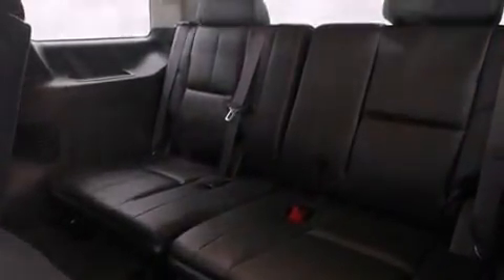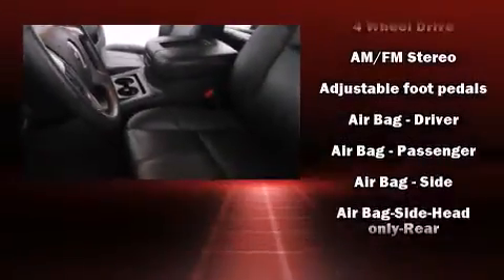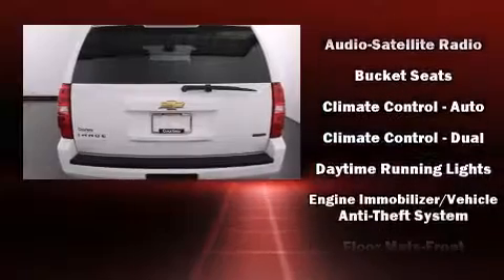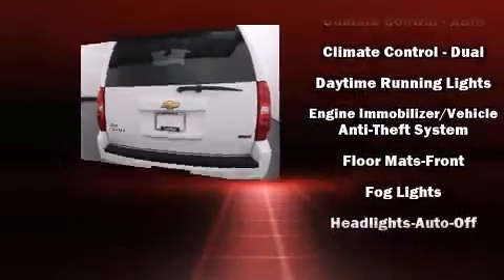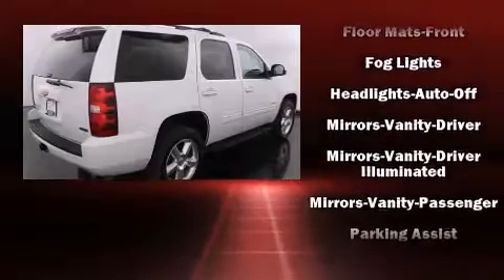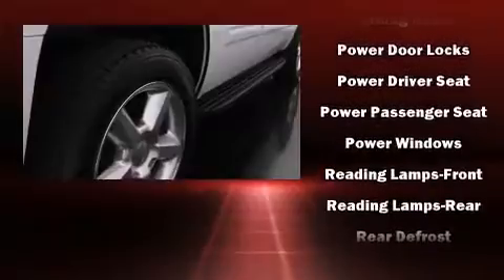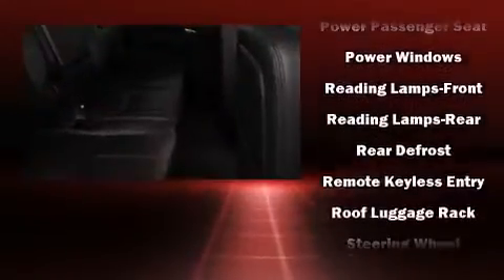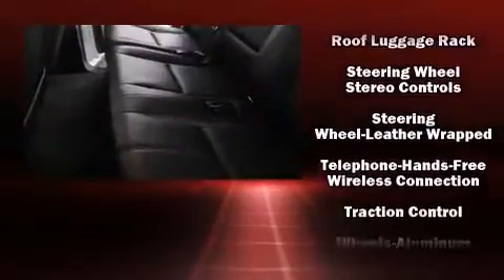2011 Chevrolet Tahoe 4WD 1500 LT in Grand Rapids, MI 49548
Outstanding design defines the 2011 Chevrolet Tahoe. Under the hood you'll find an 8 cylinder engine with more than 300 horsepower, and for added security, dynamic Stability Control supplements the drivetrain. Four wheel drive allows you to go places you've only imagined. It includes power seats, front and rear reading lights, a trip computer, power door mirrors, power windows, cruise control, a trailer hitch, and 1-touch window functionality. Features such as automatic climate control and leather upholstery prove that economical transportation does not need to be sparsely equipped. Power adjustable pedals allow the driver to optimize his or her driving position, enhancing visibility, comfort and safety. Back seat passengers will appreciate the rear audio controls, allowing them to make easy adjustments to the stereo system. Third row seats provide an even greater maximum passenger capacity. Premium sound drives 9 speakers, providing you and your passengers a sensational audio experience. Passengers are protected by various safety and security features, including: dual front impact airbags with occupant sensing airbag, head curtain airbags, traction control, a security system, onStar, and 4 wheel disc brakes with ABS. Our aim is to provide our customers with the best prices and service at all times. Stop by our dealership or give us a call for more information.